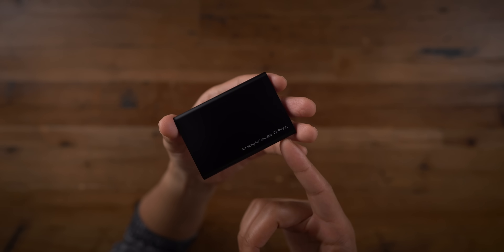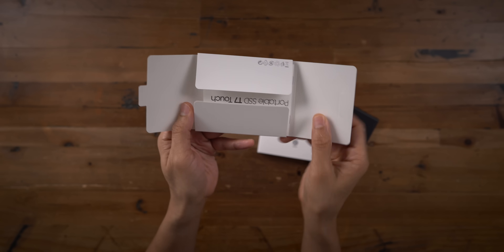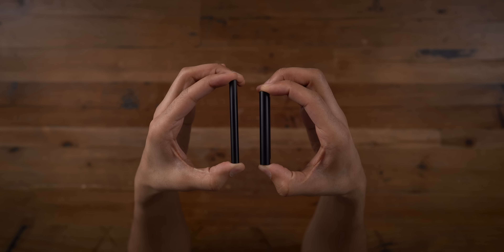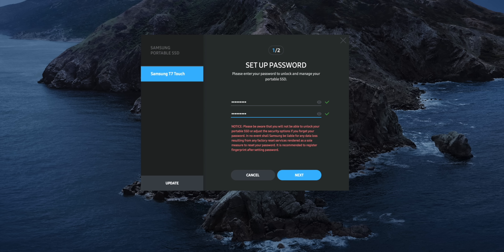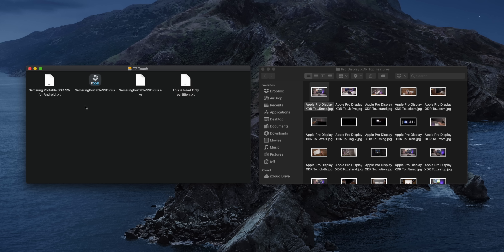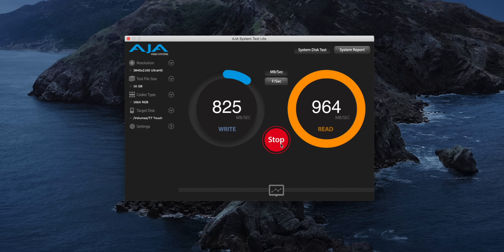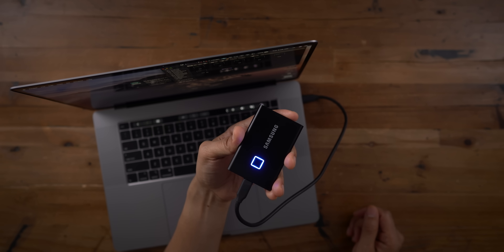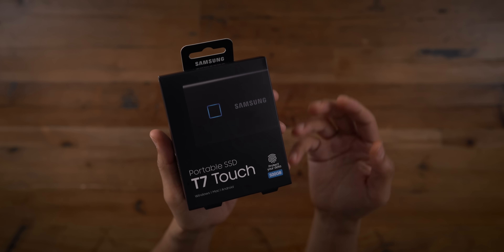Review: Samsung T7 Touch portable external SSD with fingerprint sensor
The T7 Touch portable SSD (Amazon from Samsung makes for a great MacBook companion. It features faster speed than the Samsung T5, and comes with a built-in fingerprint sensor to help keep your file secure. Read the full review for more details